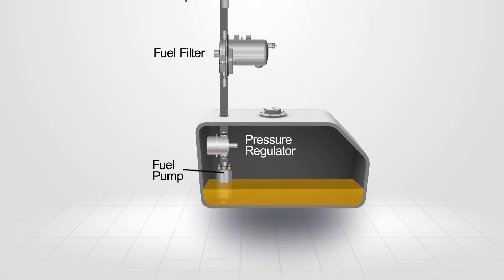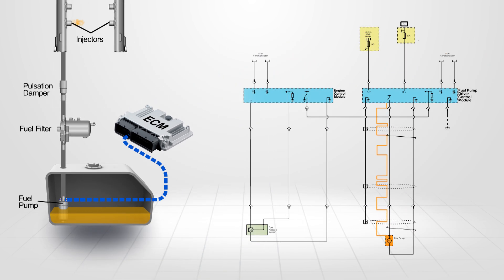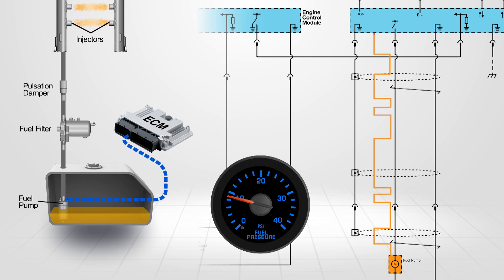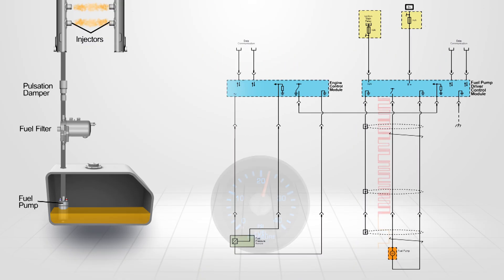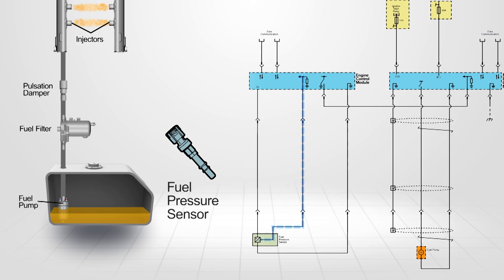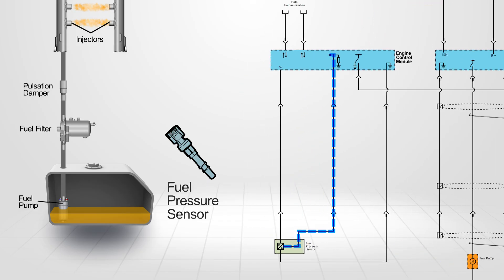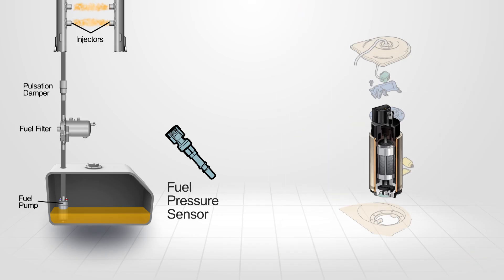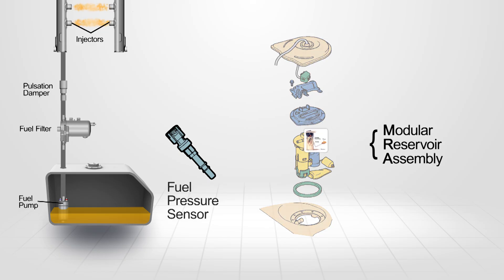Fuel Pump Control Module Checks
This video is an extract from the AutoMate Fuel Pump Control Module Checks Diagnostic Training video.

Electronic module control has revolutionised the modern engine fuel delivery system by enabling more precise fuel control, better reliability and lower NVH levels.

This additional electronic control means diagnosing fuel delivery system faults require a blended approach of both mechanical and electrical checks to ensure accurate diagnosis.